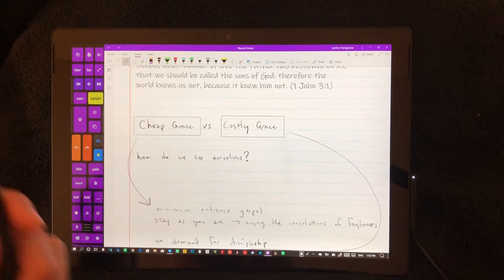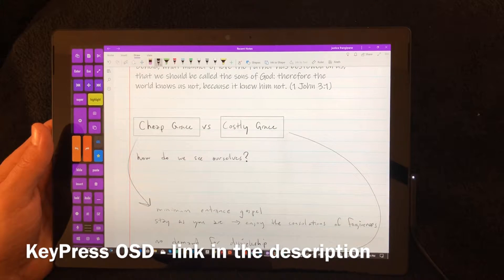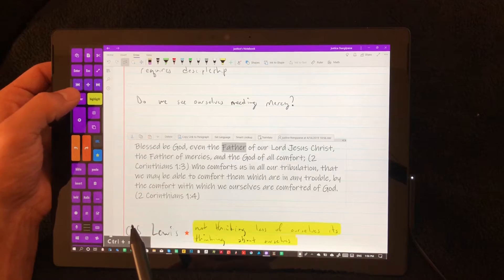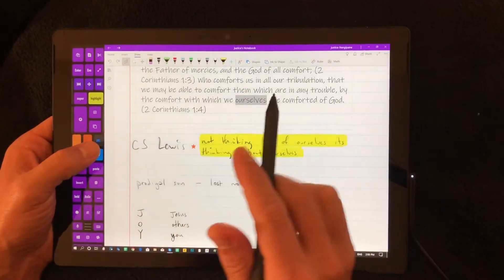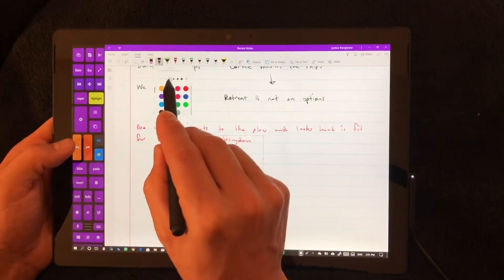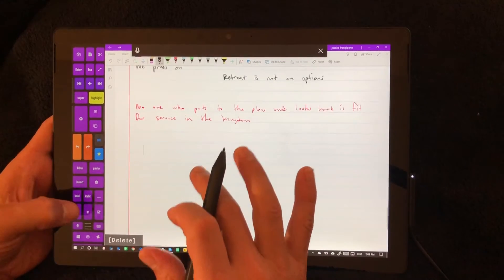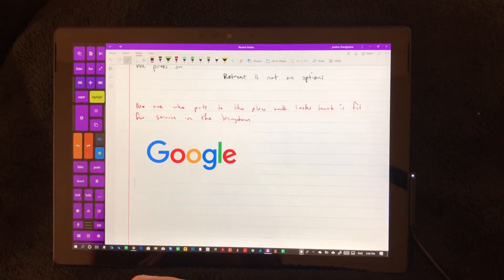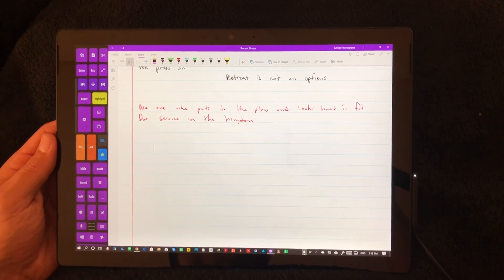The Purple OneNote Preset 2019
The Purple OneNote Preset is here! I love this thing. If you don't know what the Purple Preset is and you use OneNote you will want to see this video. I love OneNote (2019 version) and this has been a labor of love making this thing. 😁 Thank you Microsoft for making such a great note taking app!

Subscribers on the website can find the Purple preset in the community assets. I will shortly have the file on the website and will have the link here.

/documentation